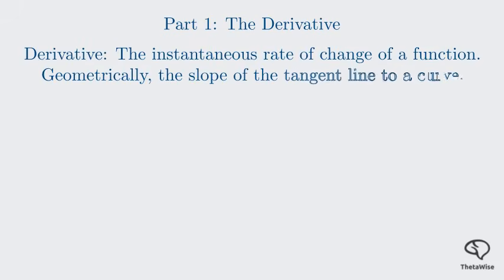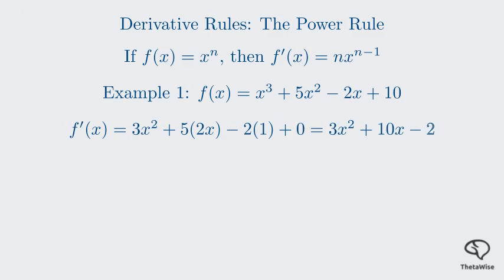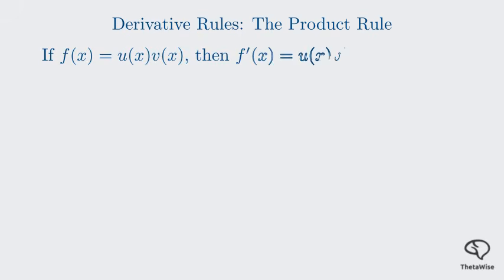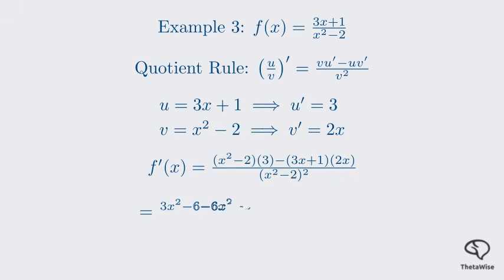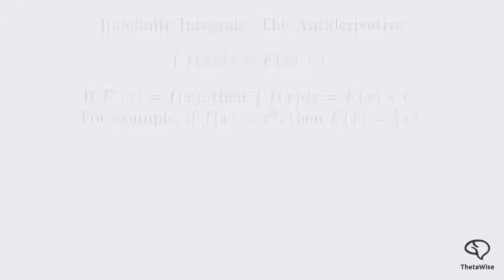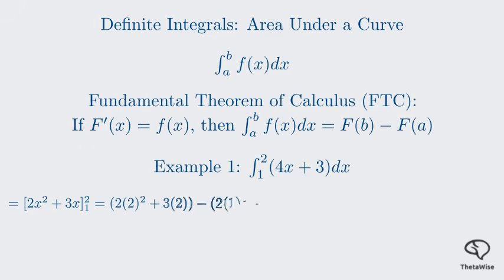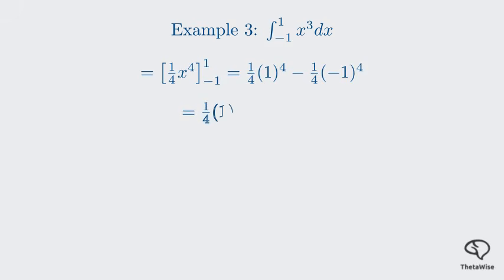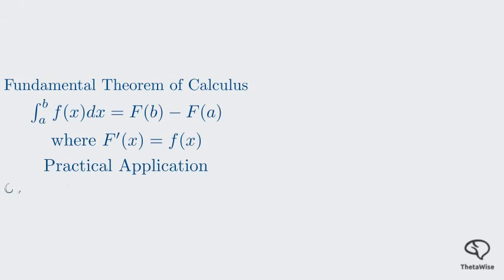Derivatives, Integrals, and Why They're Connected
Derivatives and integrals are usually taught as separate topics — but they describe the same underlying process.
In this video, we explain how change and accumulation are mathematically linked, why physics and engineering require both, and how misunderstanding integrals leads to real system failures.

This is calculus the way it actually works